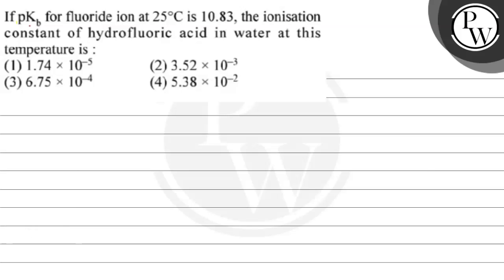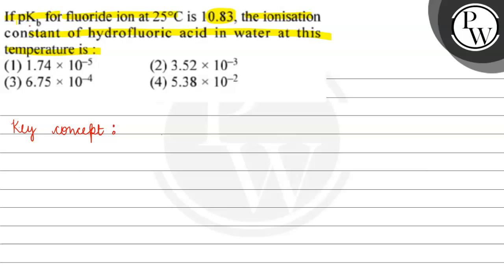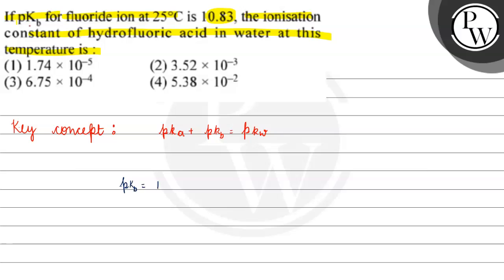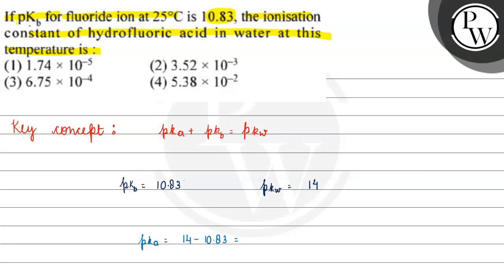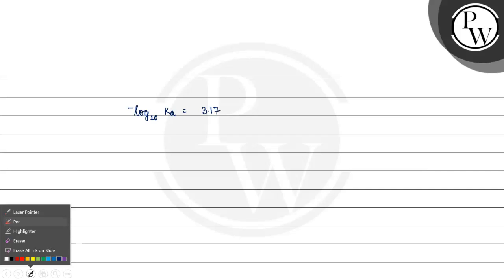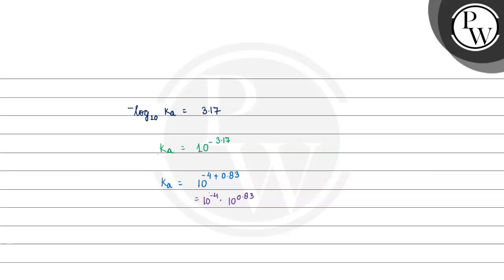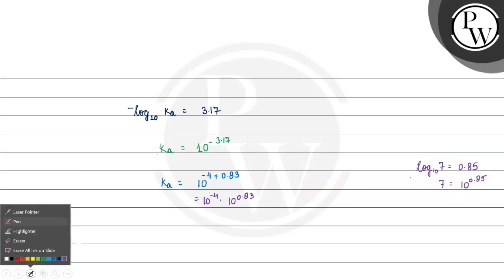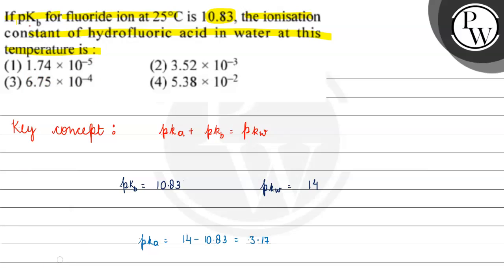If \( \mathrm{pK}_{\mathrm{b}} \) for fluoride ion at \( 25^{\circ} \mathrm{C} \) is \( 10.83 \)...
If \( \mathrm{pK}_{\mathrm{b}} \) for fluoride ion at \( 25^{\circ} \mathrm{C} \) is \( 10.83 \), the ionisation constant of hydrofluoric acid in water at this temperature is:
(1) \( 1.74 \times 10^{-5} \)
(2) \( 3.52 \times 10^{-3} \)
(3) \( 6.75 \times 10^{-4} \)
(4) \( 5.38 \times 10^{-2} \)